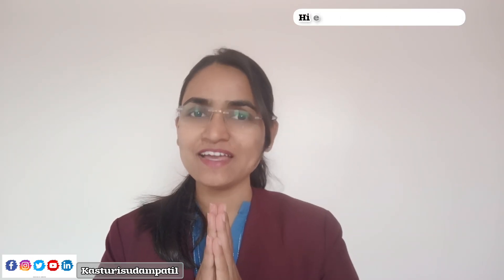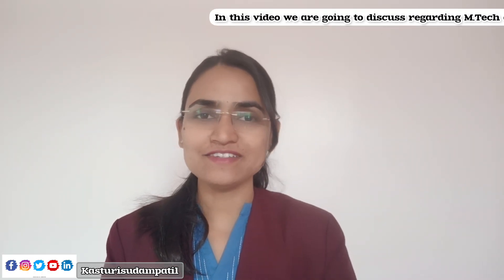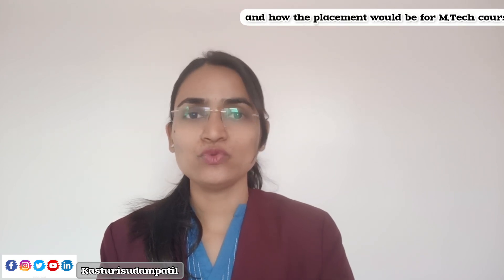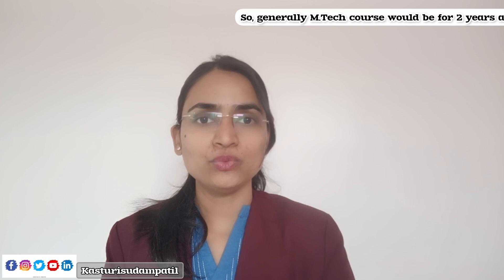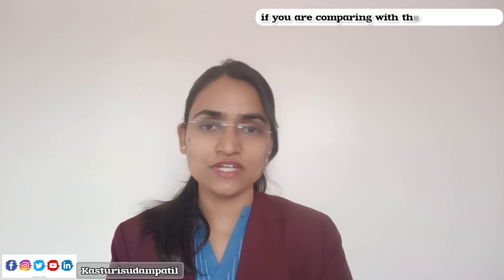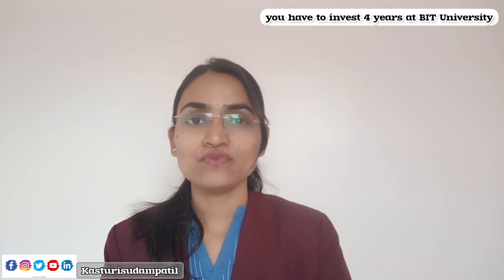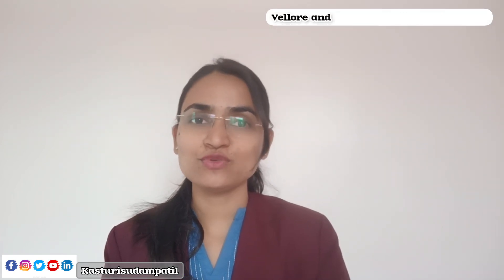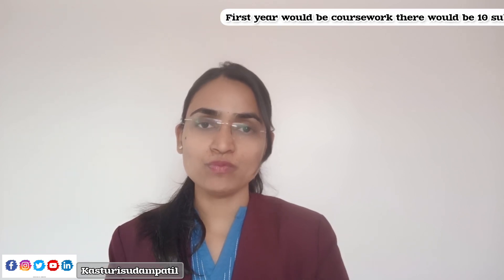Why to Join M.Tech | Placement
VIT University Computer science courses |VIT Vellore | chennai| Bhopal | Amravati

chapters
00:00-Introduction
00:30- Subject
01:45- Why MTech is better choice

MY All VIT related YouTube videos links
•Top Private Engineering Institutes

• VIT University Campus Tour

• VIT Vellore Girls Hostel

•VIT Campus Short videos

• VIT Vellore Mess foods

• Girls Hostel Essential

• Ladies Hostel VIT University Vellore
• My Bad/Good Experience with VIT Vellore